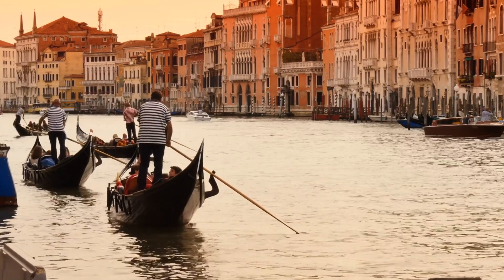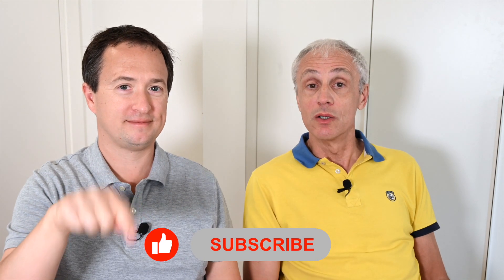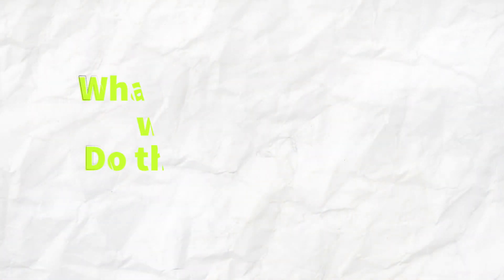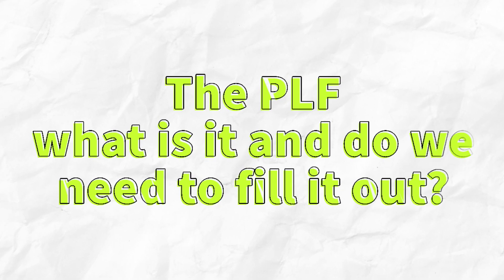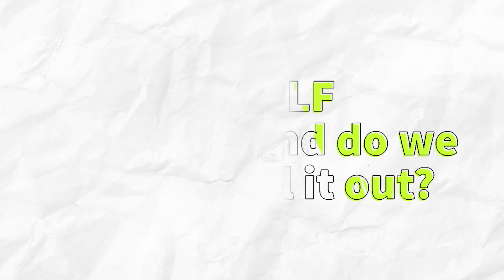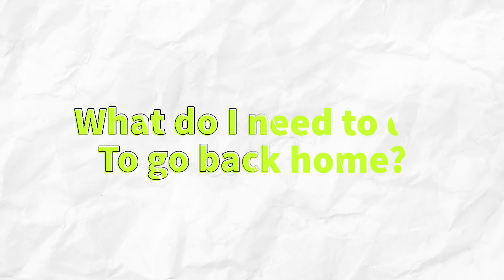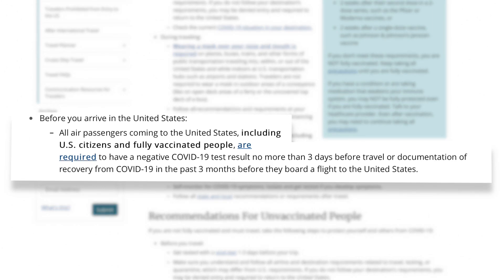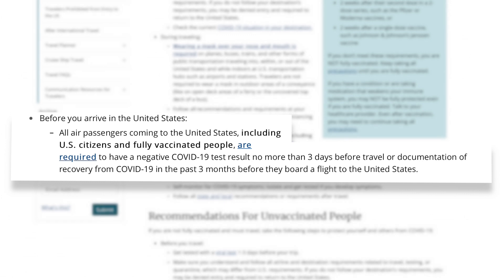Italy green pass update - Some updates on how to visit Italy in summer 2021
Italy green pass update - The Italian ministry of health, has come out with some clarification about the green pass for non EU citizens. Also we have answered some of the questions you asked us on our previous green pass video.

In this video we try to clarify who can visit Italy this summer, what are the requirements and how to obtain a green pass if you are not a EU citizen.